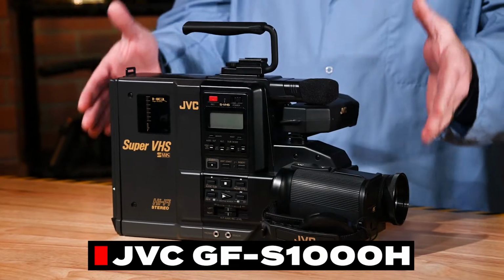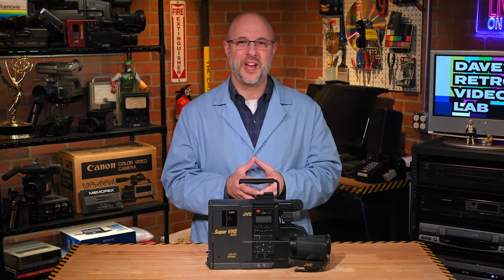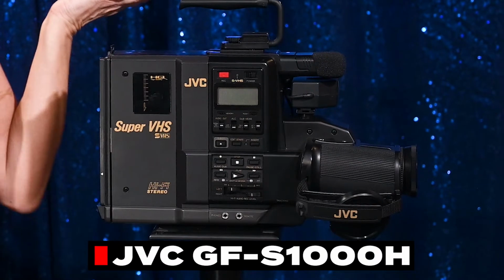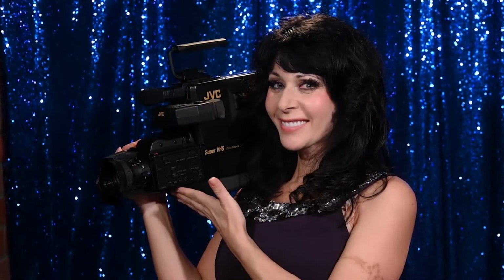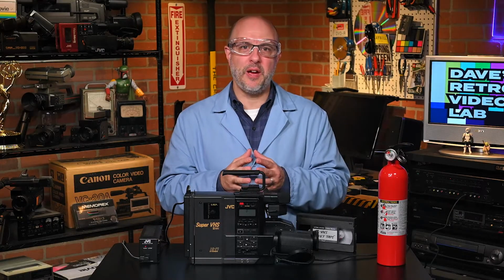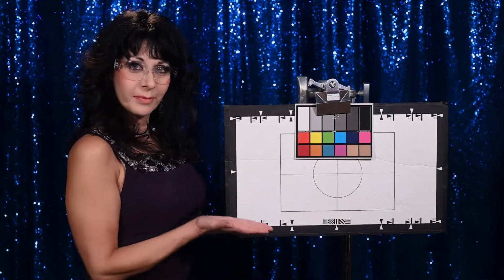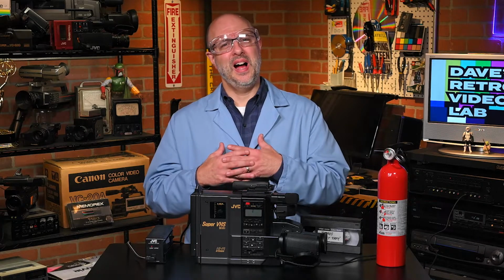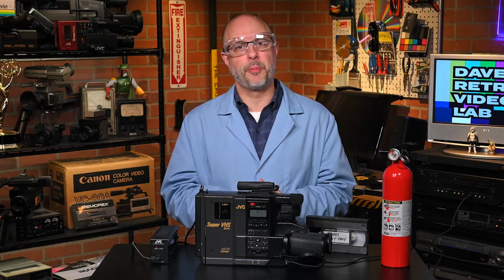JVC GF-S1000H Review: Retro Cool Camcorder meets Marie!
Dave will review and test JVC's GF-S1000H from 1987.  Also, Tess (our trusty stage manager) brings her talented cousin, Marie, to help boost the show's abysmal analytics.
GF-S1000 - GFS1000  - Full Size VHS Format